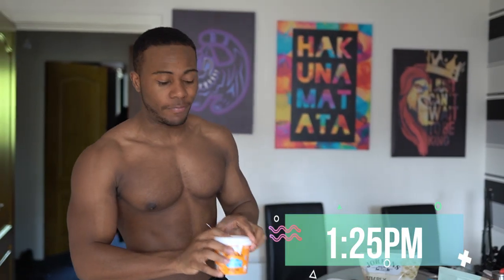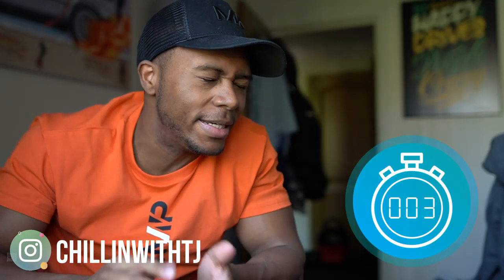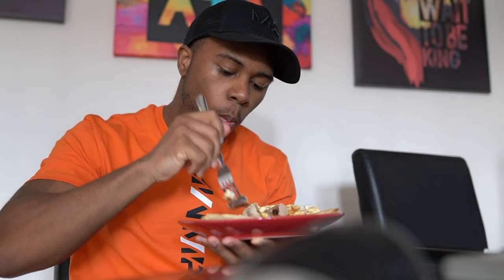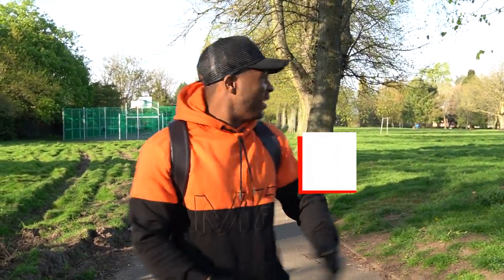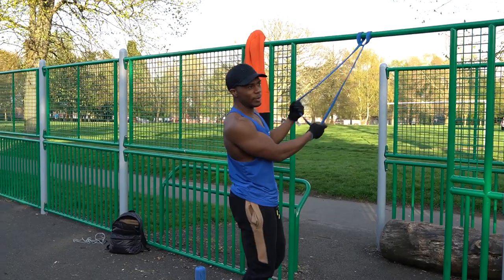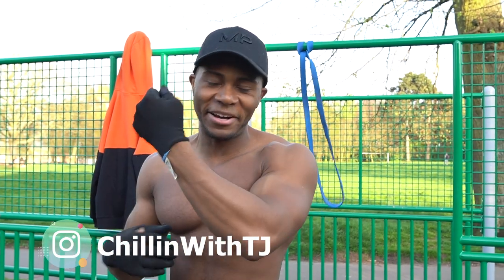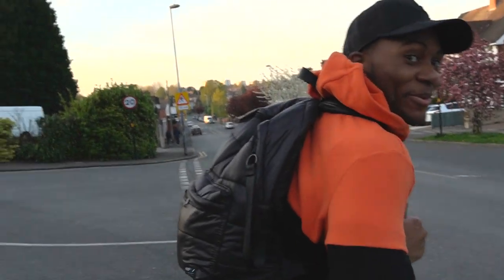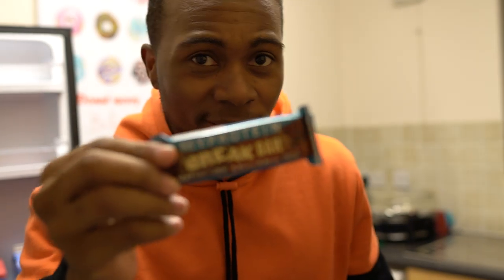Full Day of Eating AND Training in Quarantine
The overlays near the end showcases the full Movavi Video Suite which includes screen recorders and much more

Full Day of Eating AND Training in Quarantine. Here's a snapshot of a somewhat typical day of me eating and training while the gyms are closed in the UK.

Muscle Food UK Discount: TJ5

Main Topics

Youtube Channels I watch occasionally are christian guzman, chris jones of pumpchasers, merijn from student aesthetics, my boy glen gillen & gabriel sey, mike diamonds, also rob lipsett and some of the other alphalete crew like shawley coker and russ swole! It all depends on my mood and how much cardio i have to do :P ohh and my fave thing to watch at the moment is the joe budden podcast!!